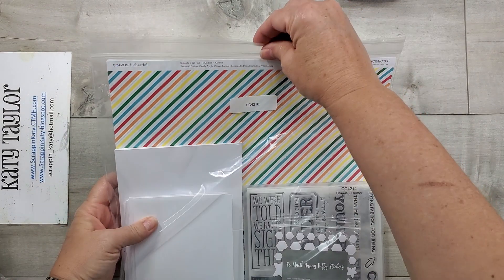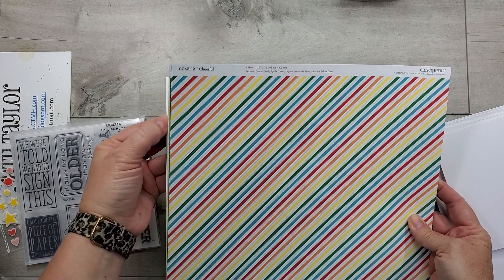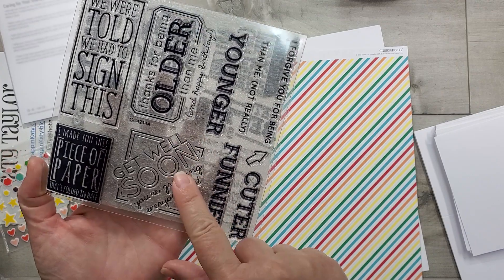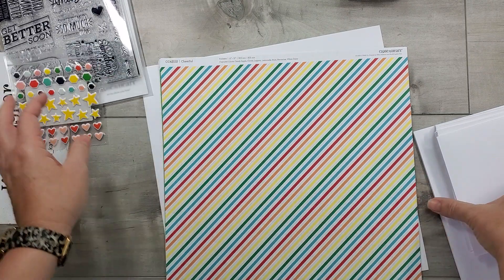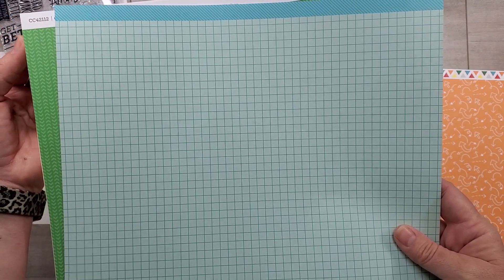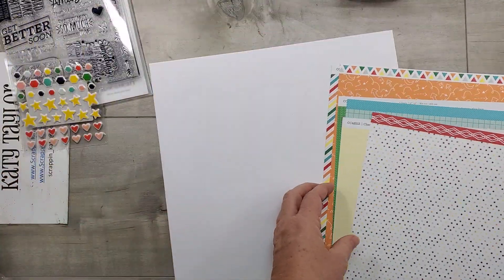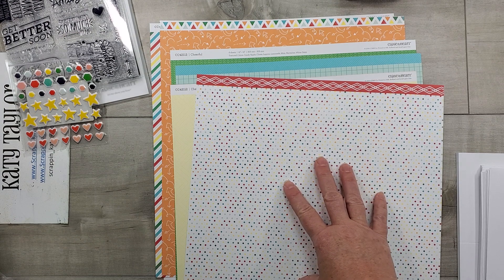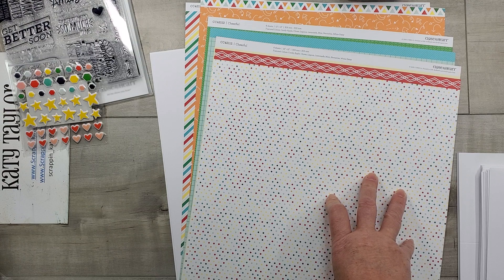Cheerful Humor Card Kit | Walk-Thru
Use the materials in this kit to create 20 cards, two each of 10 designs. And...LET ME TELL YOU...the sentiments in this stamp set are HILARIOUS!!!
💗💗SUPPLIES TO COMPLETE THIS PROJECT 💗💗